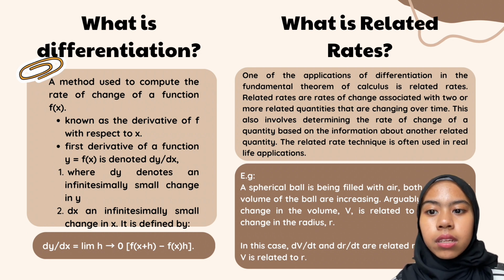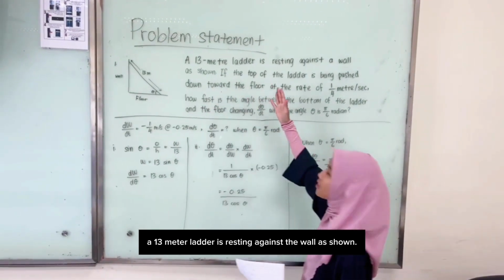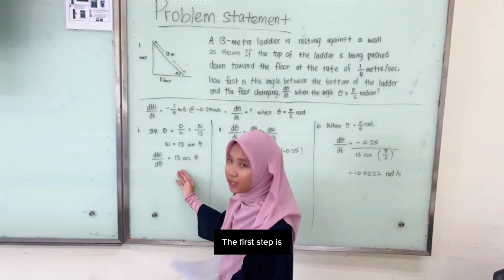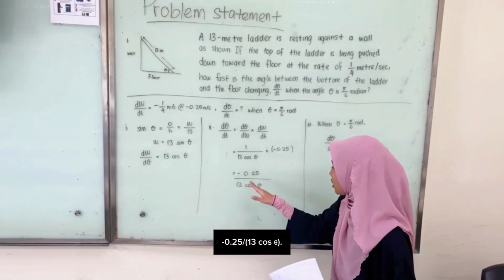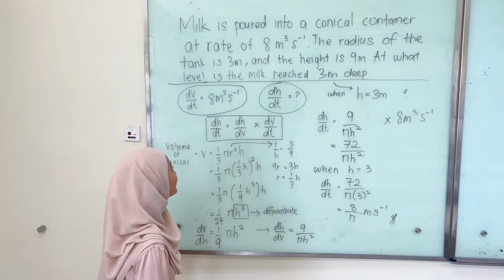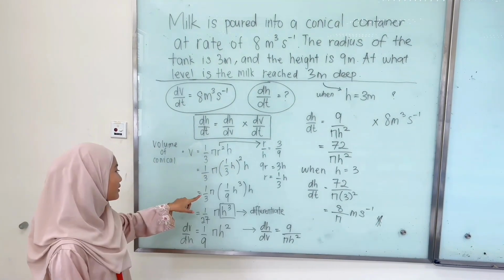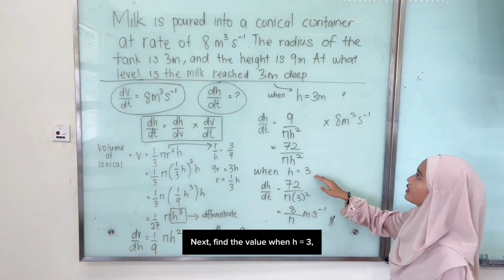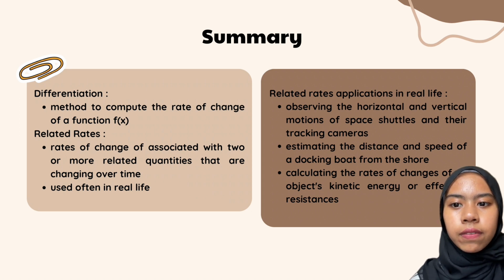ASSESSMENT 3 MAT183 - Application Of Differentiation (Related Rates)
Group : A4AS1202_4
Lecturer : Madam Anisah bt Abdul Rahman